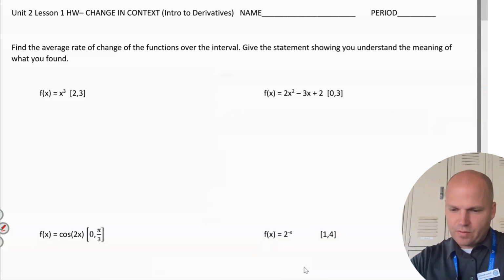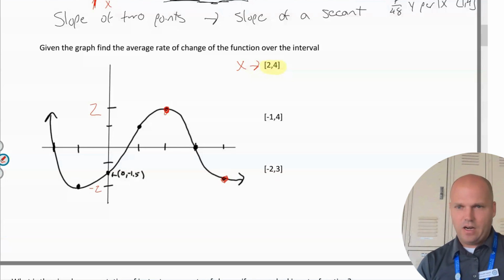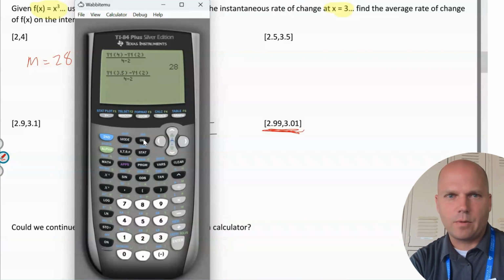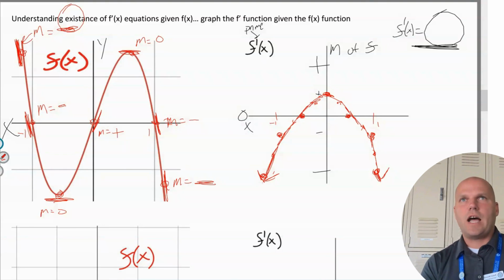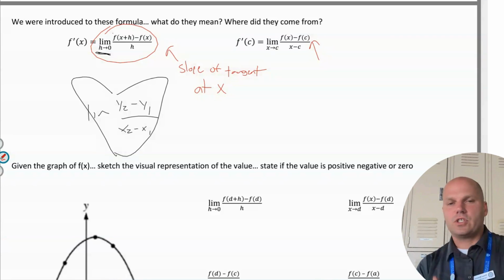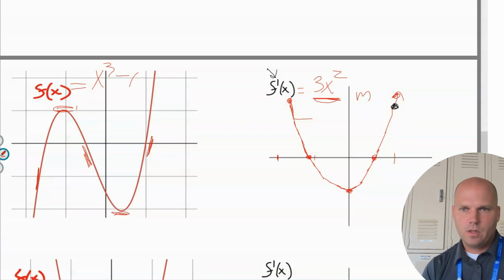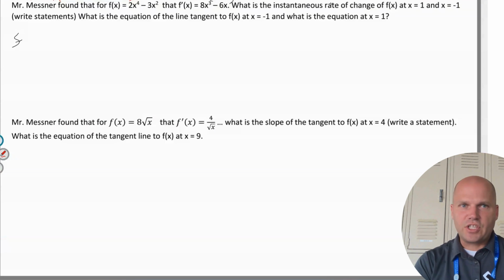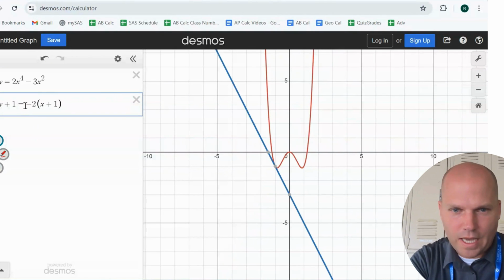AP Calc - Introducing the derivative (HW 2.1)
Understanding how slopes = change. Understanding the marriage of the limit and the slope formula. Visualizing the graph of the slopes of a function. After getting the equation for those graphs knowing how to use it!